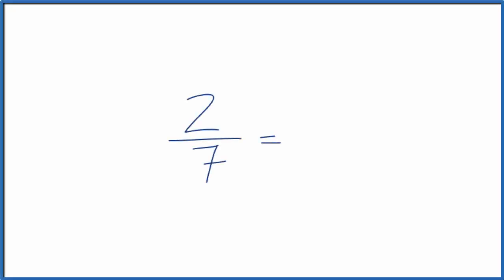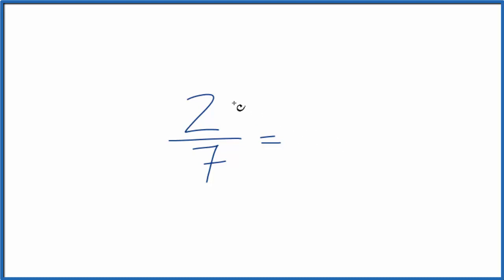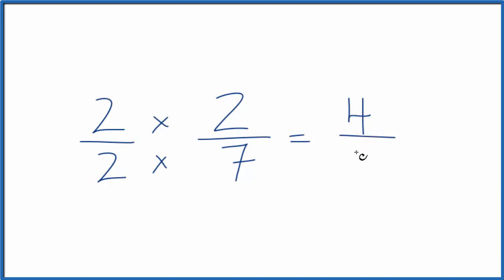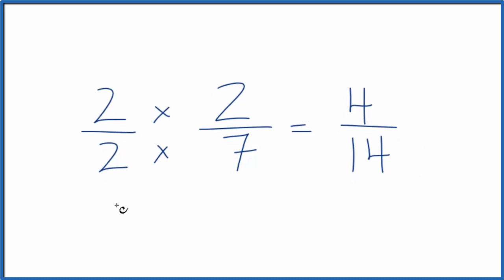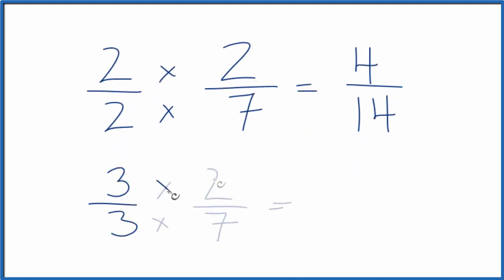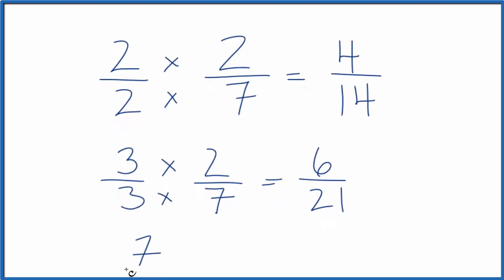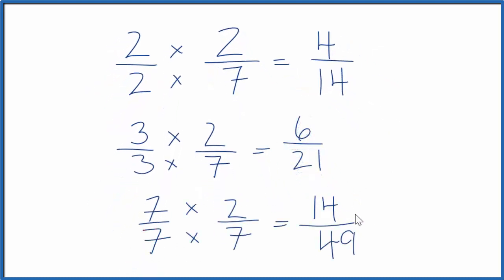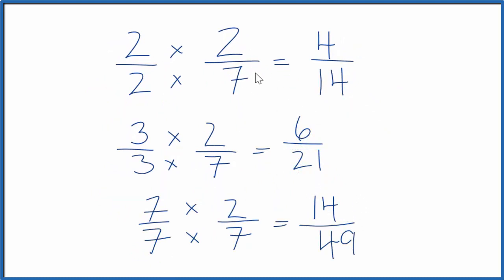How to Find Equivalent Fractions for 2/7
If we multiply:

 2/7   x   2/2  =  4/14

Here again, since 2/2 = 1 we aren't changing the value, just the way it is written. Both  2/7 and 4/14 are equal to 0.286 (rounded).